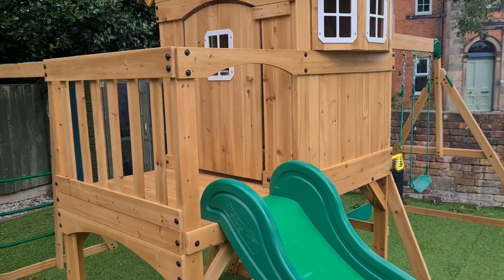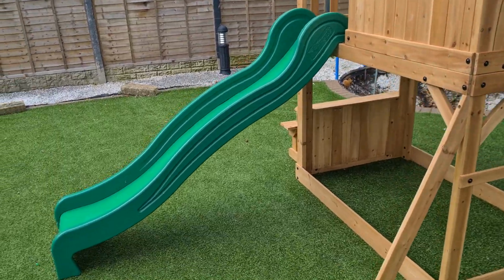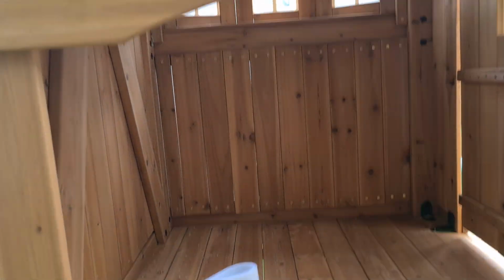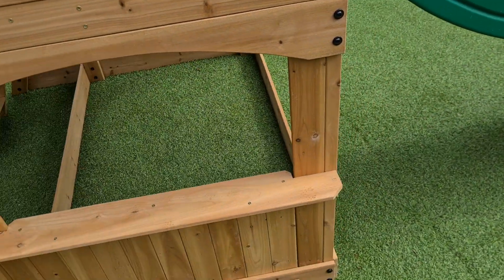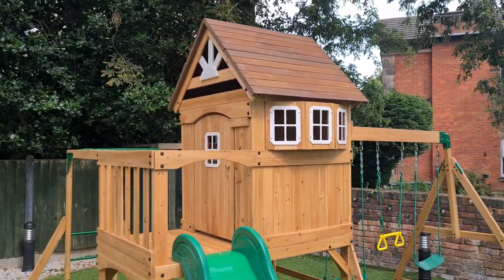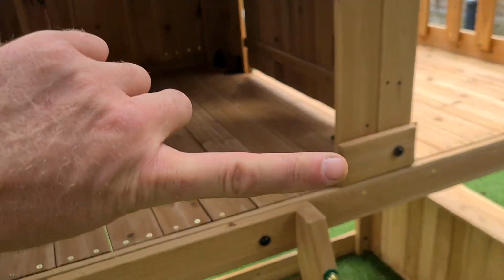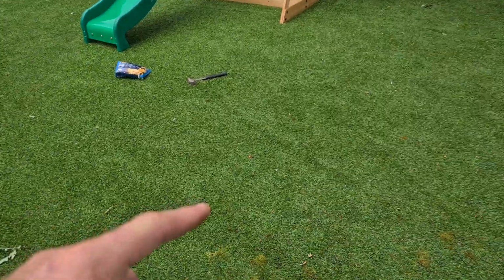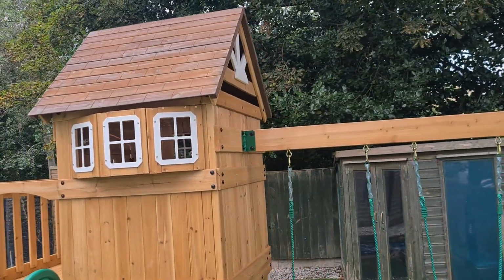Costco Outdoor Climbing Frame Installation Near you, this is a Montpellier Playset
Costco climbing frame installation of the Montpellier playset in a garden near Liverpool